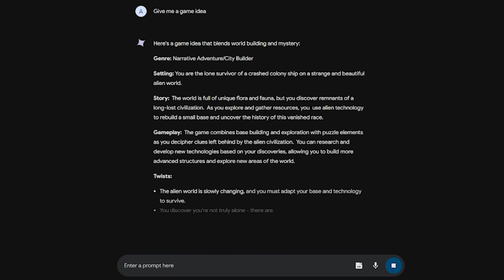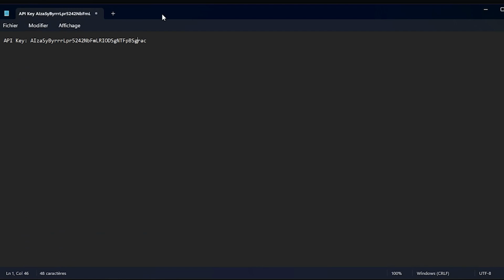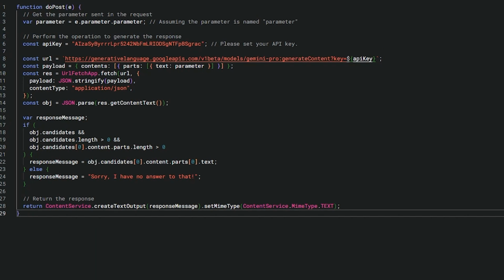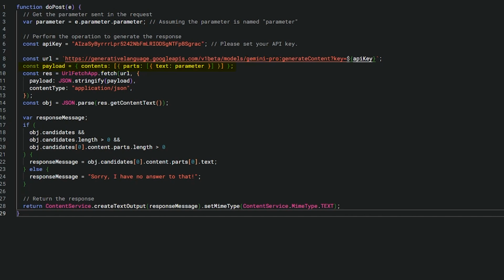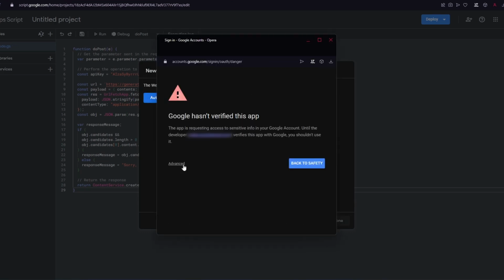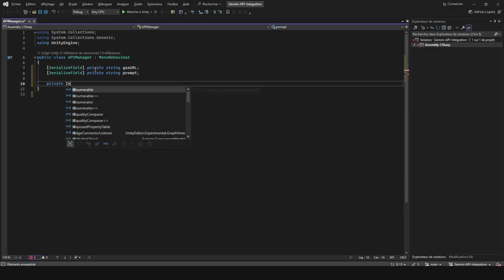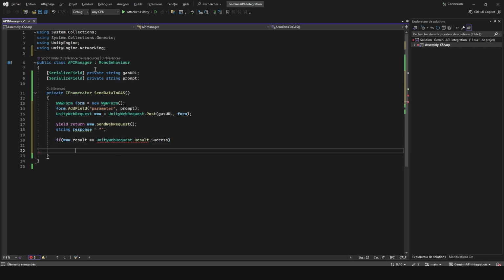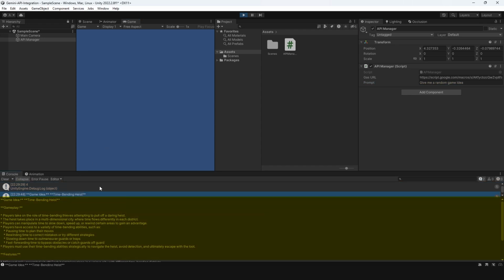How To Use Gemini AI In Unity Under 3 Minutes (Free)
Learn how to use Gemini AI API (Free alternative to ChatGPT) in Unity Engine in just under 3 minutes!

🕒 - Time stamps:
Intro : 0:00​ - 0:15
API Key : 0:15 ​ - 0:33​
Google Apps Script : 0:33 - 0:52
Explaining Script: 0:52 - 1:41
Deploying Script: 1:41 - 1:58
Unity : 1:58 - 3:06
Result: 3:06 -3:20
Outro: 3:20